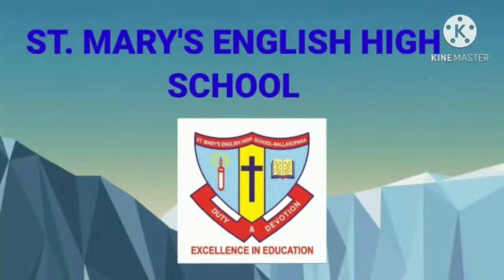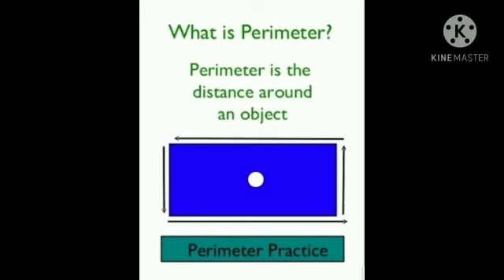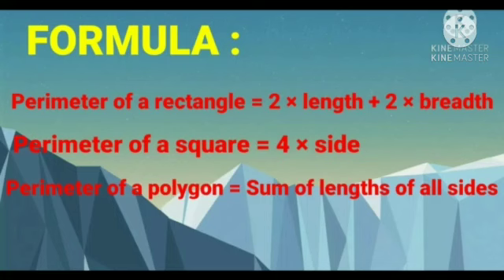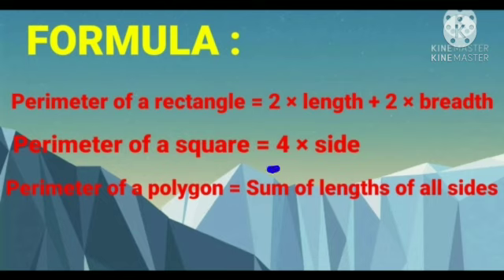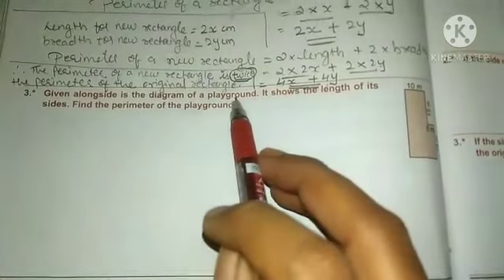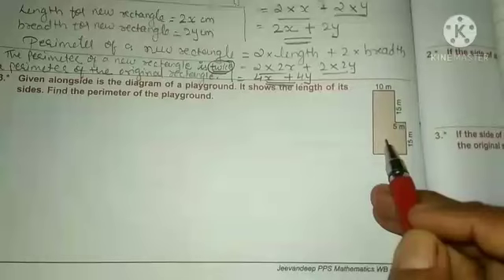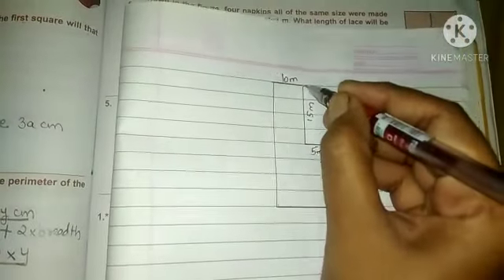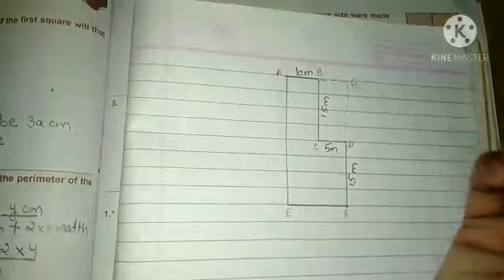Std : 7. Sub : Maths. Chp 12 Perimeter and Area part 2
Video On Perimeter and Area.